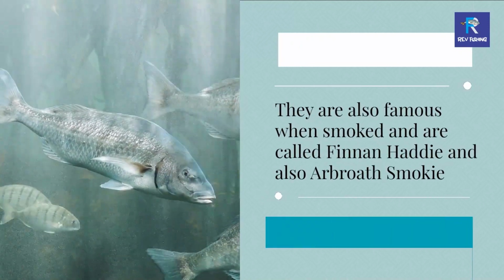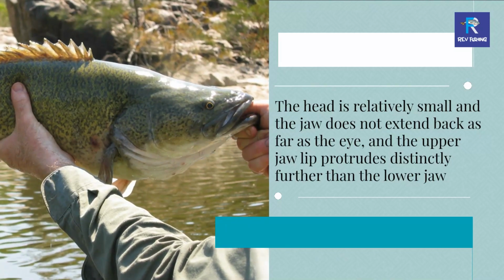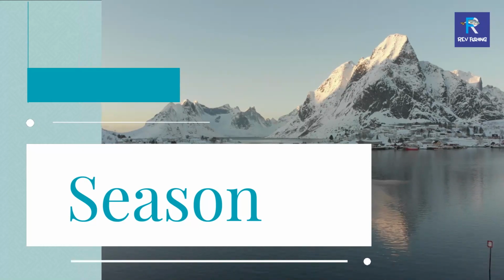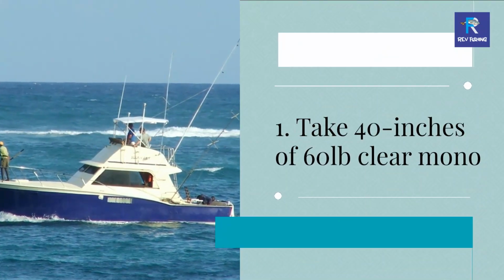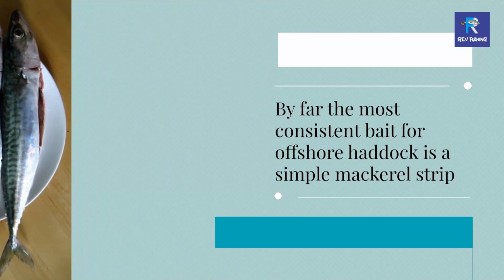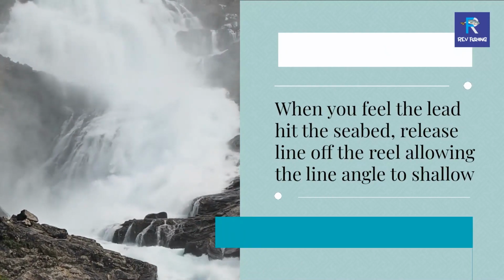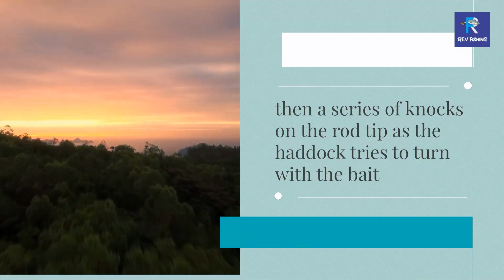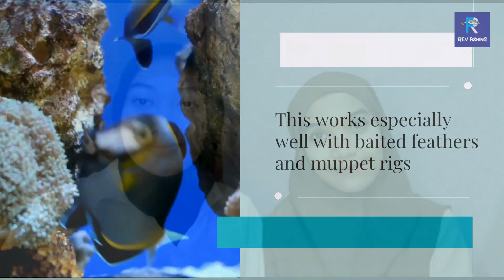Haddock Fishing Jigging - SEA FISHING IN SCOTLAND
DESKRIPSI :
haddock fishing, Hello guys in this video we gonna show you about haddock fishing massachusetts, haddock fishing jeffreys ledge, haddock fishing scotland, haddock fishing nova scotia, Rev Fishing

00:00 Opening haddock fishing
01:33 Haddock identification
02:49 They are found over clean or muddy bottom
03:18 Best weather to catch haddock
04:06 two hook adjustable rig
05:20 The most consistent bait
06:15 Technique for haddock fishing
07:20 Bites are easy to decipher
08:13 These can advertise the bait